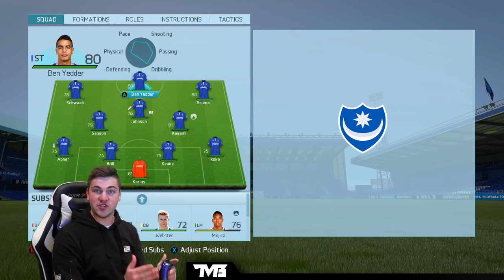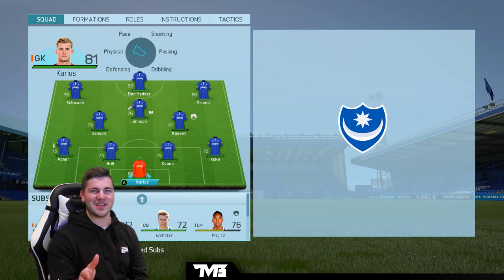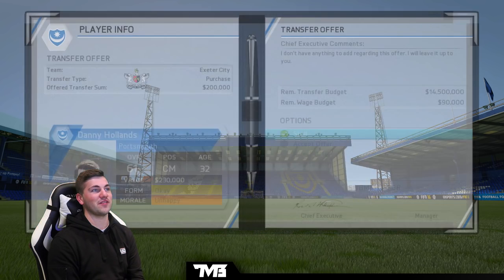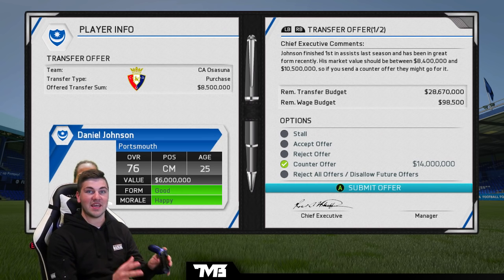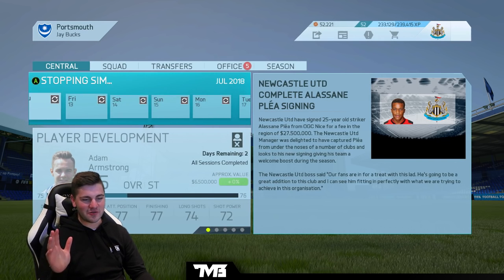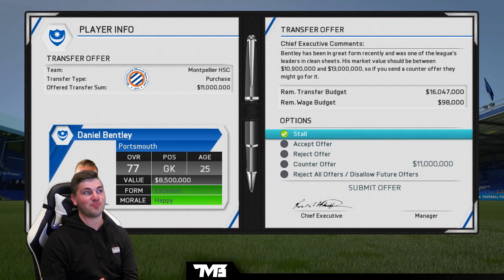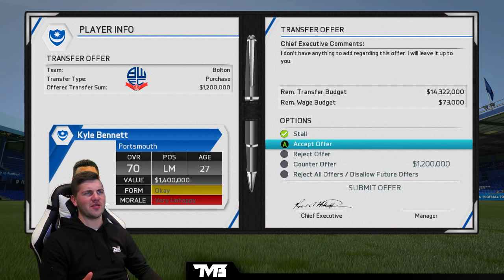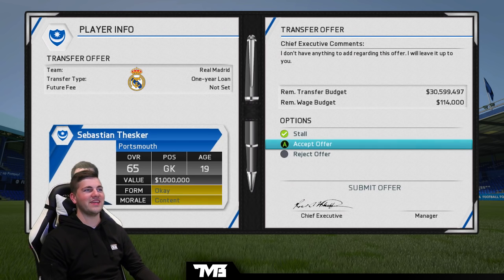FIFA 16 | Portsmouth Career Mode #40 - WE FINALLY MADE IT!!!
WE FINALLY MADE IT!
Get Games, MSP & PSN Codes Here! G2A.com
Get Game Capture Cards Here! Elgato Gaming

Prove you read the description by leaving this comment:
HYPE